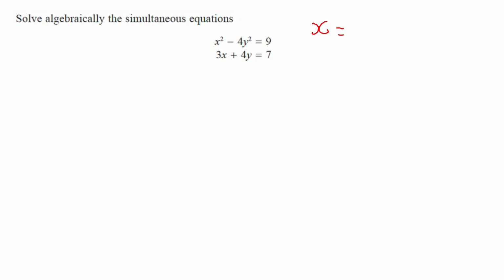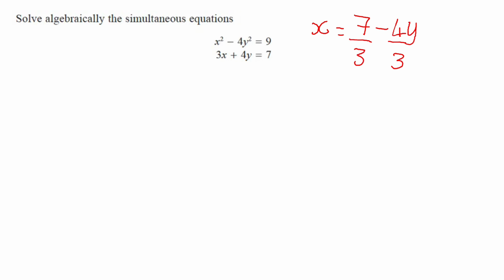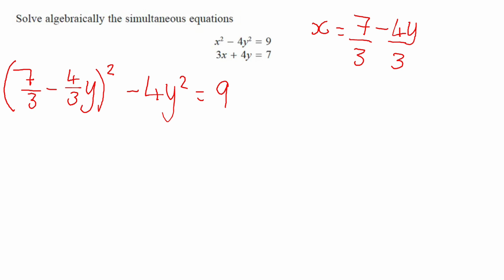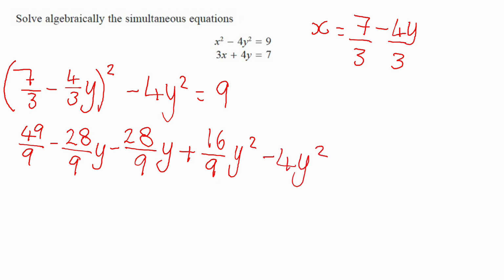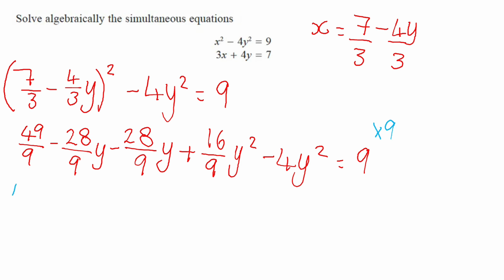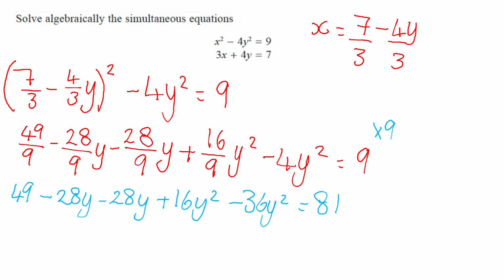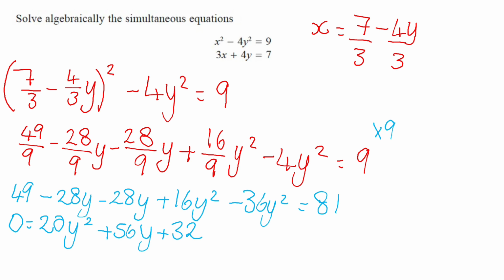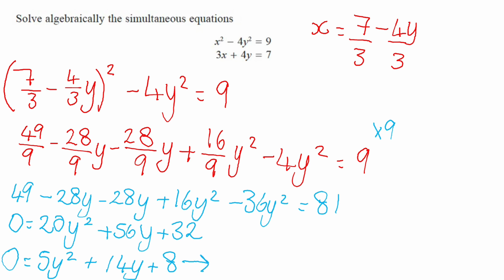Quadratic Simultaneous Equations - Summer 2019 P3 Q20